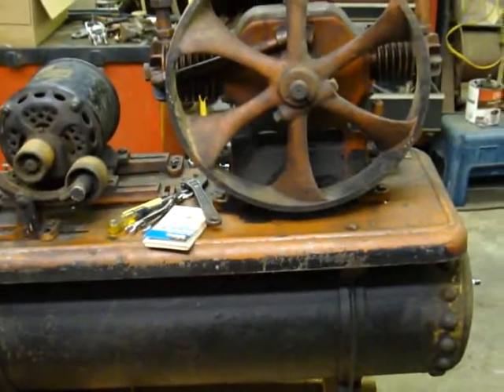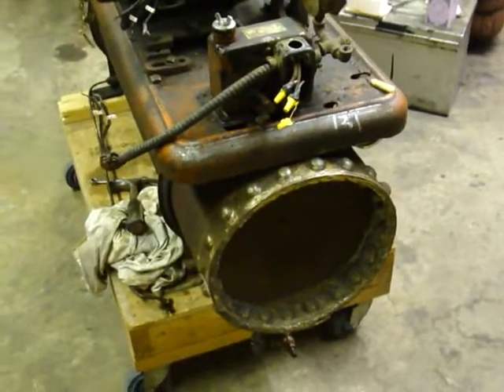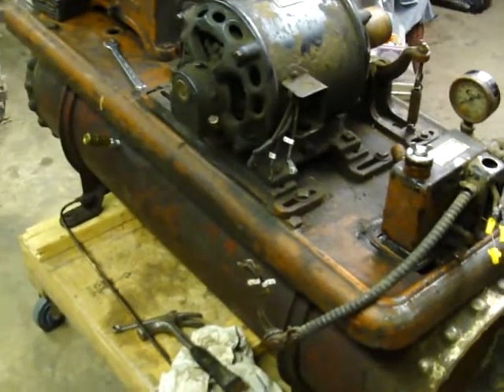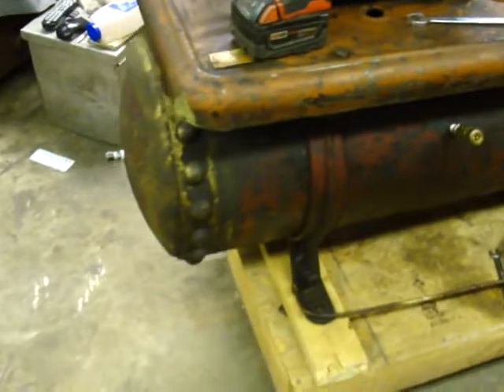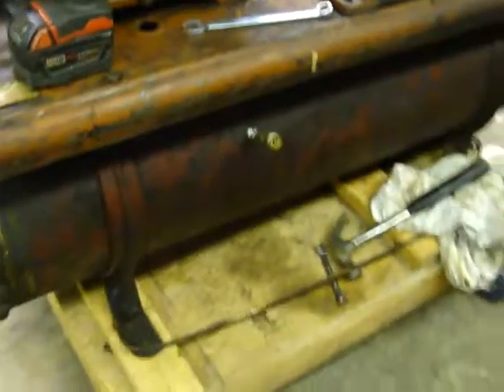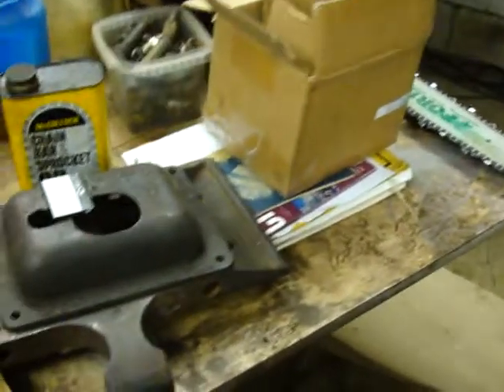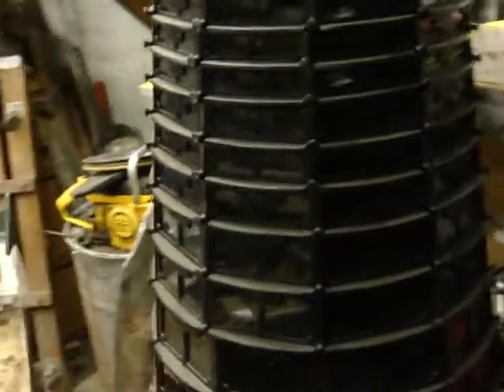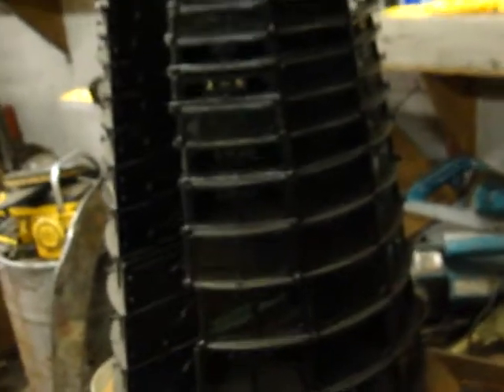Projects for winter 21/22, Steve will like this 1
These and 3 others gotta get out the door next spring.  Ambitious for lazy me.